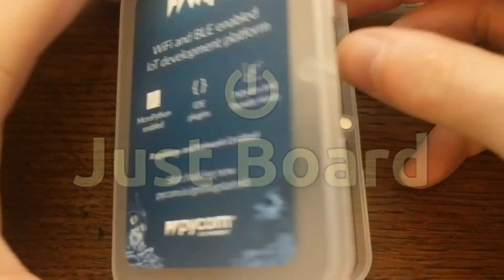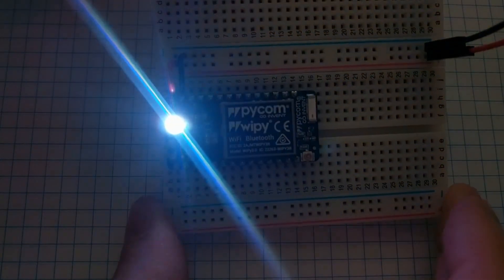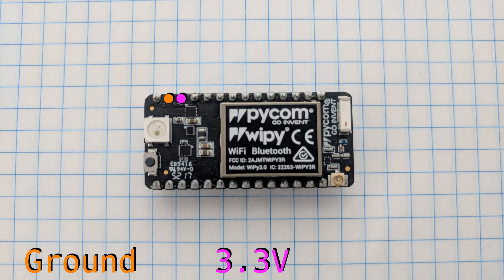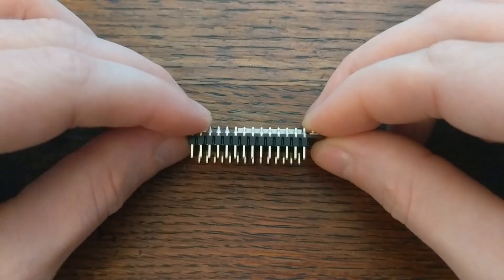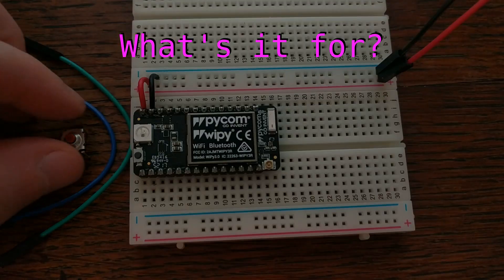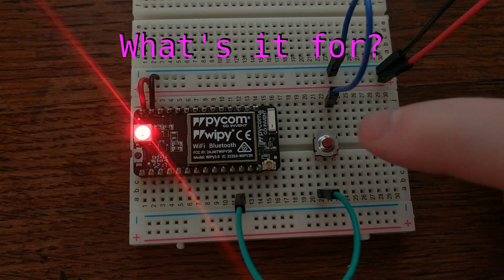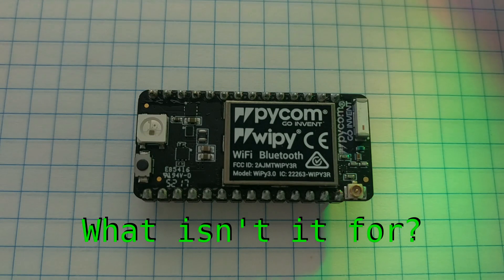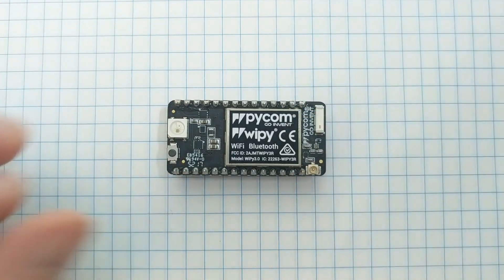WiPy 3.0 specs | Just Board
Introducing the WiPy 3.0 from Pycom. A wireless microcontroller development board for Python programmers.